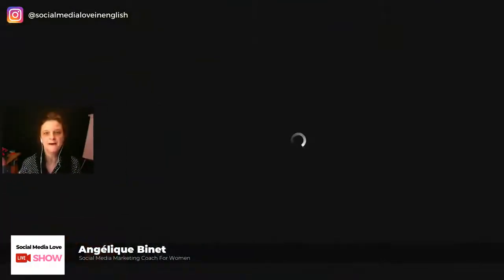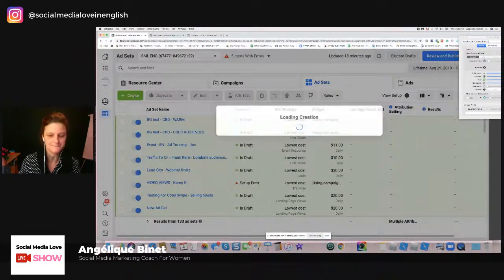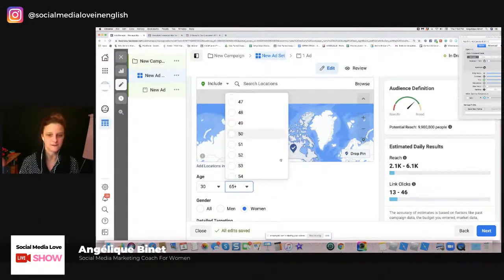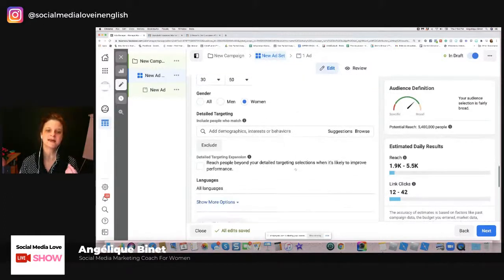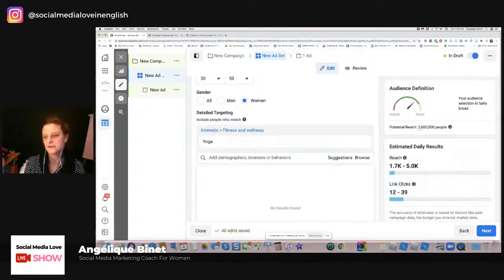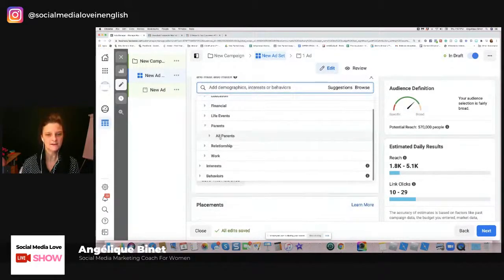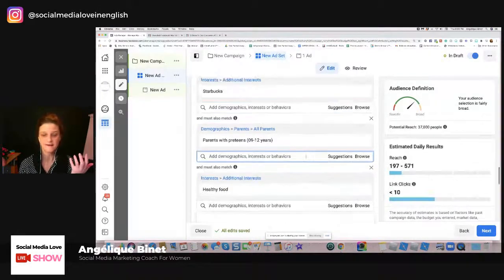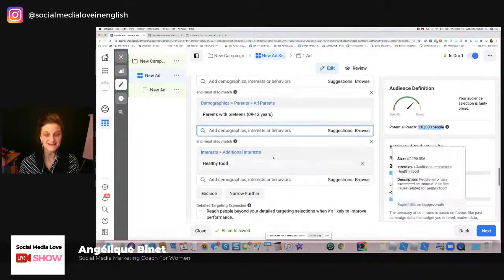Facebook Ads : How to target the right audience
In this video, you'll focus mainly on these 3 questions:
- What am I selling
- What action do I want them to take
- Who should see this ad

✅ Free Guide For Female Entrepreneurs
✅ Facebook Ads Explained for Female Entrepreneurs
✅ 7 Things Every Female Entrepreneur Should Know About Create Profitable Ads
✅ The Facebook Advertising Toolkit

🎁 BONUS #1: The Quick & Easy Customer Avatar Targeting Worksheet
​🎁 BONUS #2: Facebook Ads Targeting Options Explained
🎁 BONUS #3: Top Exclusive FB Ads Copy Swipes